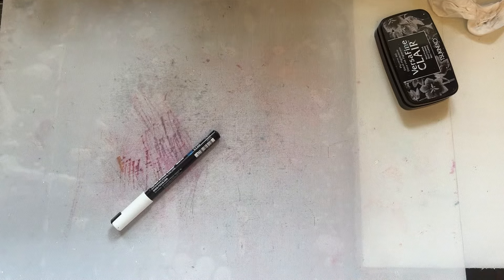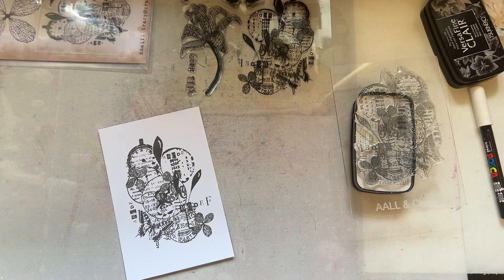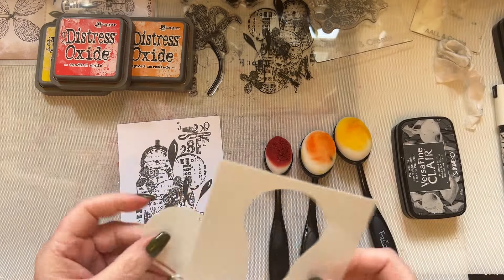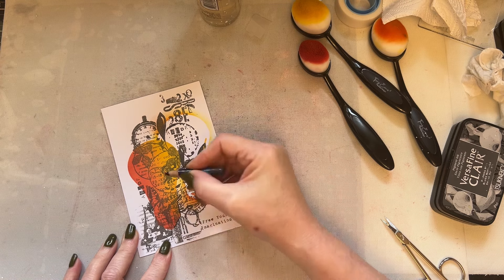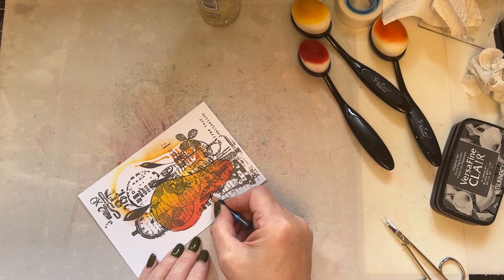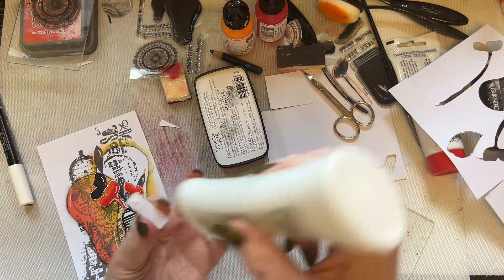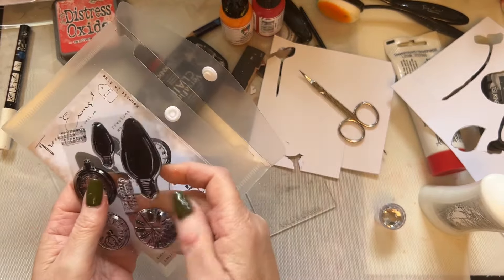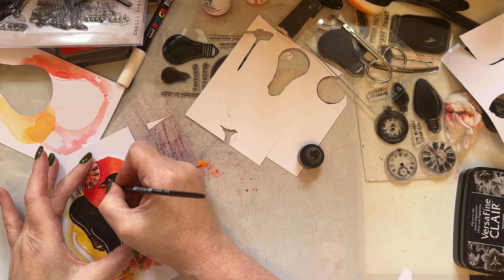New Release Workshop with Tracy Evans